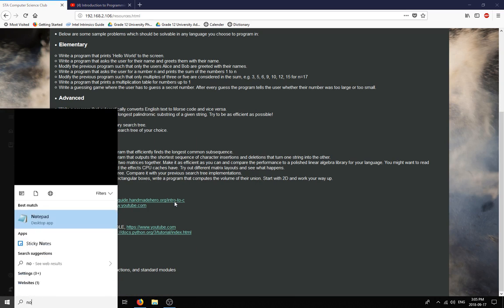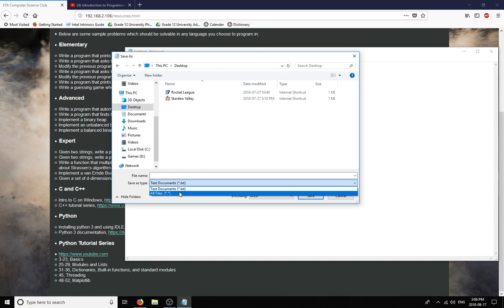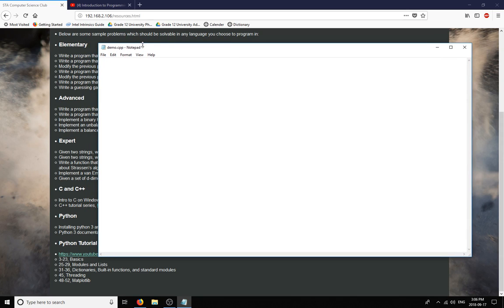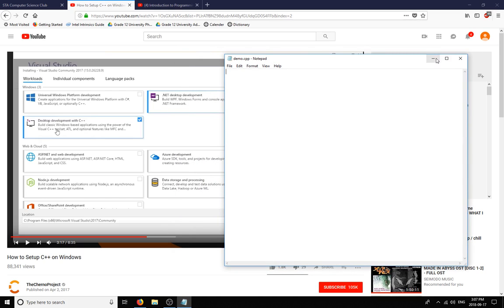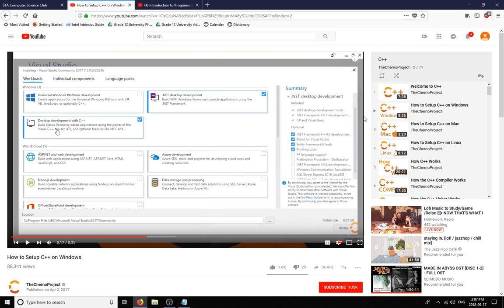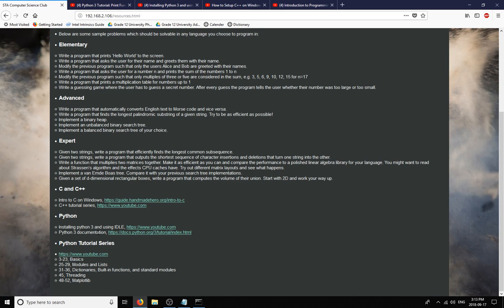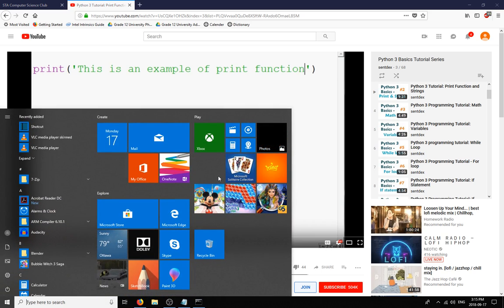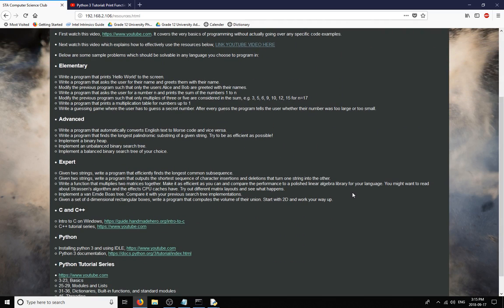How to use the resources on the Official Saint Thomas Aquinas Computer Science Club Website